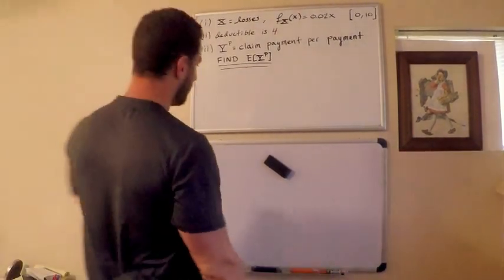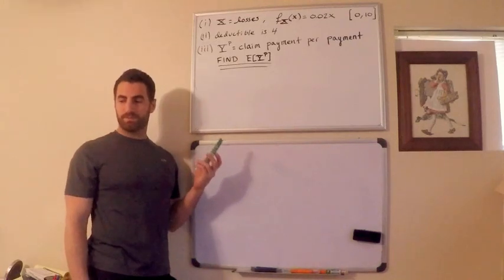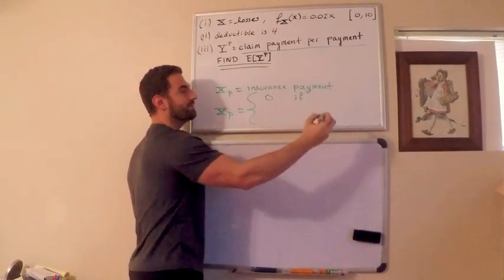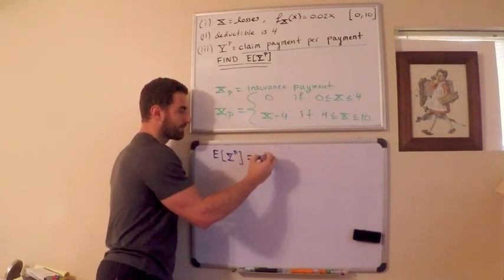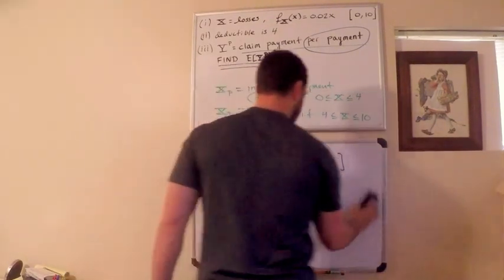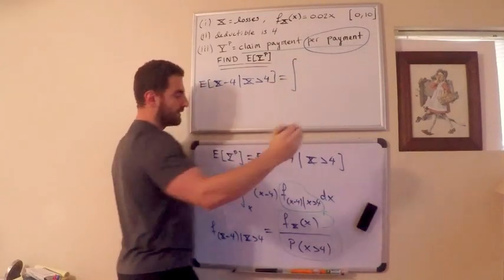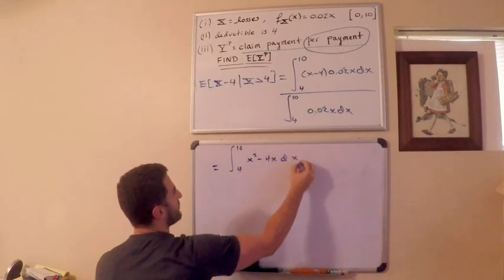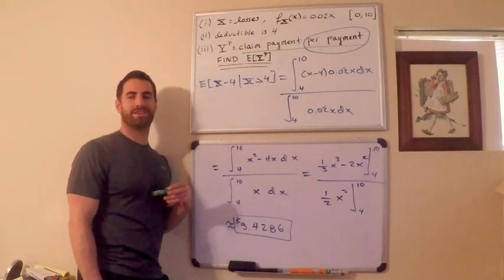Expected Value | Insurance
If a deductible is set and the loss random variables distribution function is known, what is the expected claim payment given a payment is made?